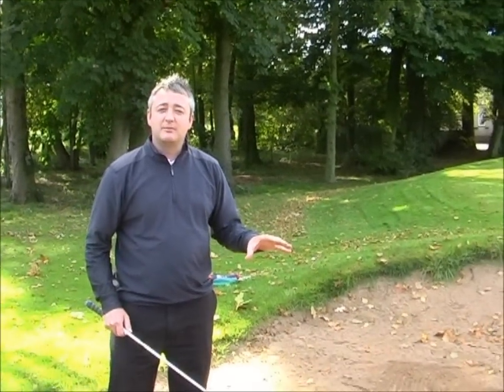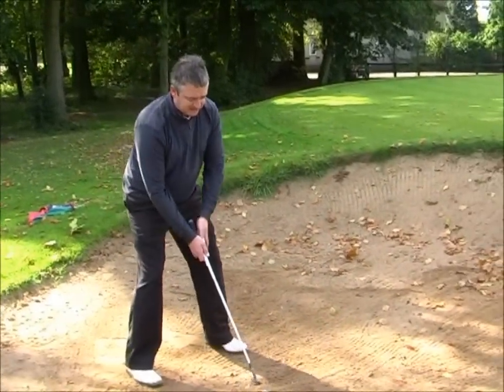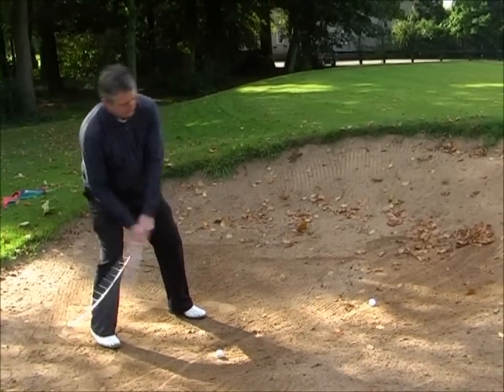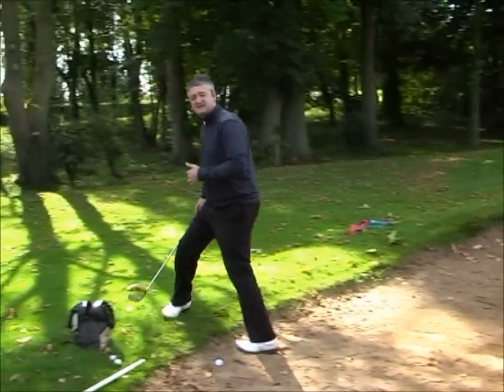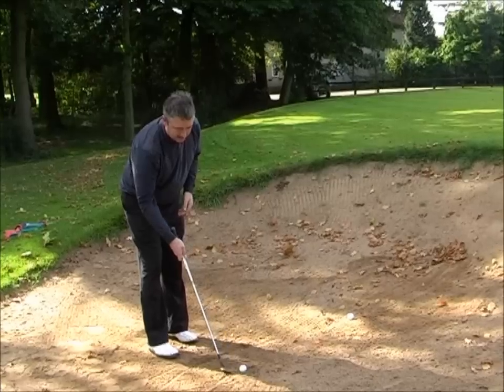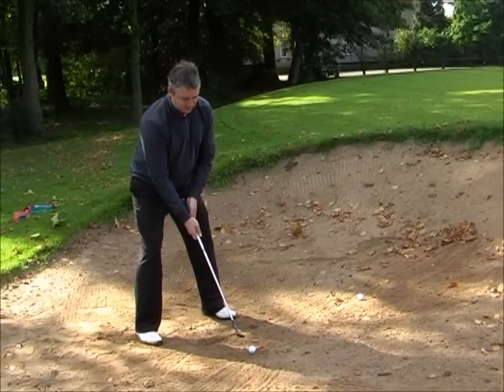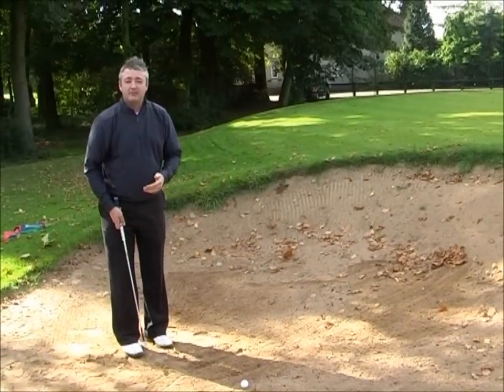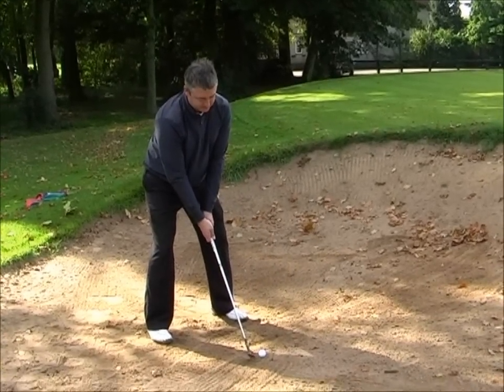Bunker Play with PGA Professional Peter Myers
Get out the bunker 1st time - everytime with this simple tip from PGA Professional - Peter Myers